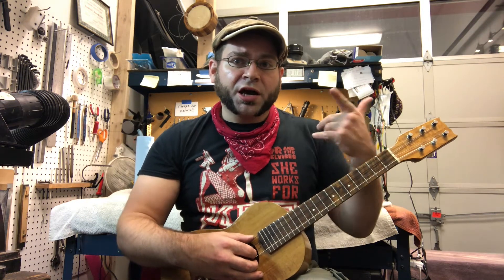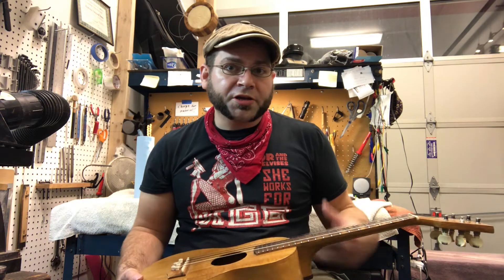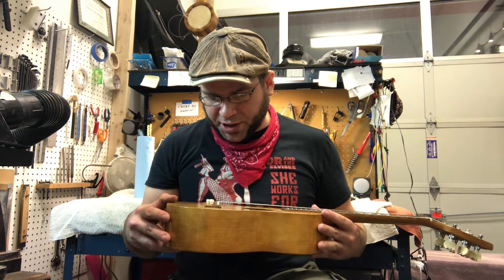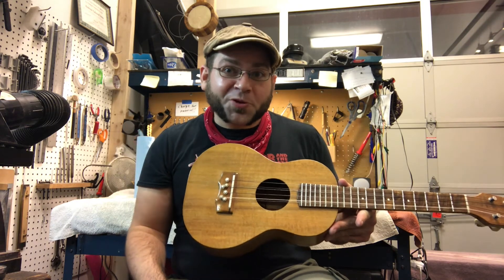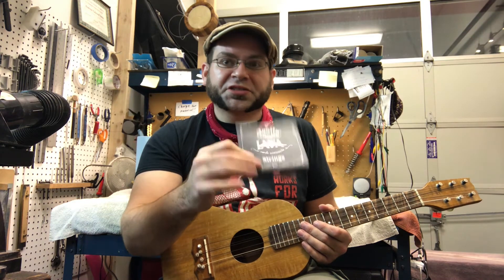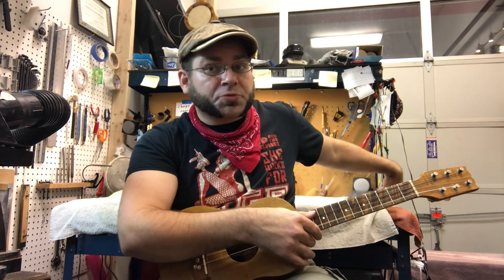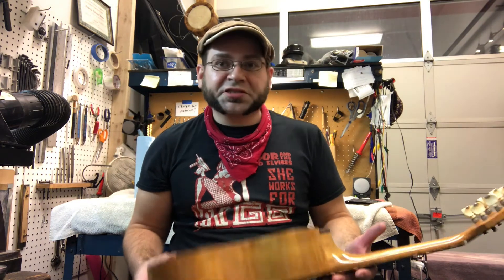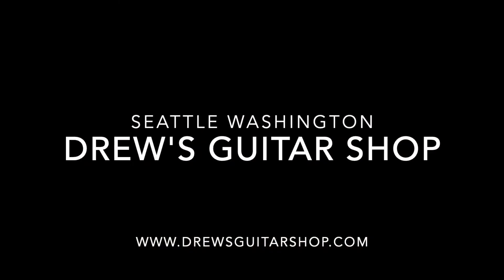Kamaka 6 String Tenor Ukulele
For consultation, or detailed questions, please contact me through one of the tips links above with a $20 consultation fee and a payment message containing a phone number where I can get a hold of you. However, please bare in mind that there are limits to help I can provide over the phone and that calls will be limited to no more than 45 minutes.